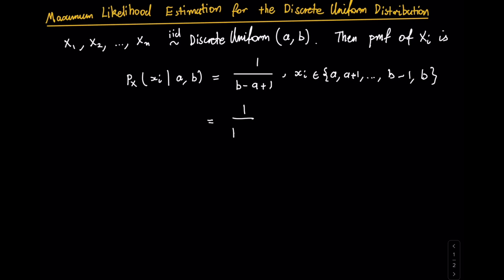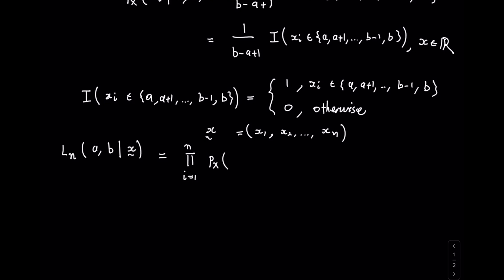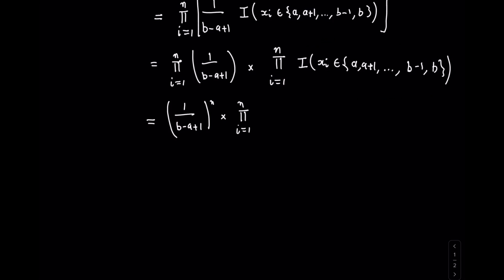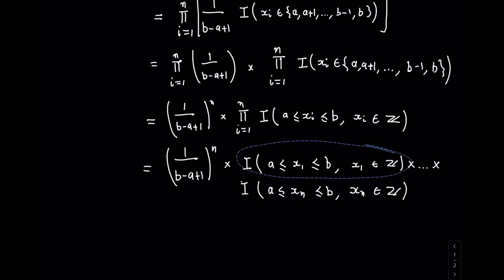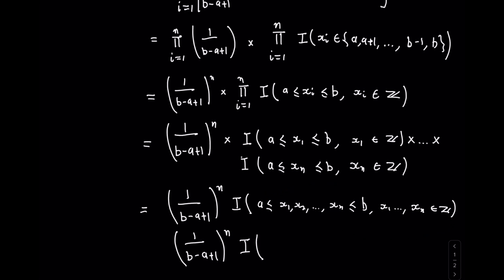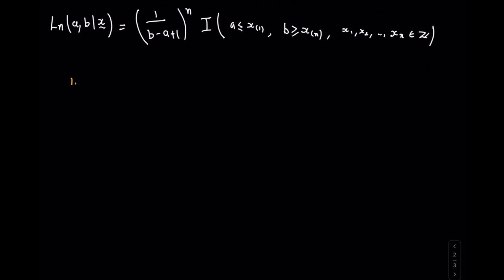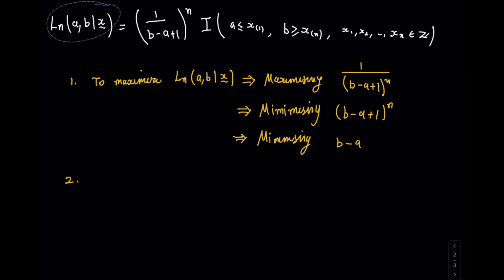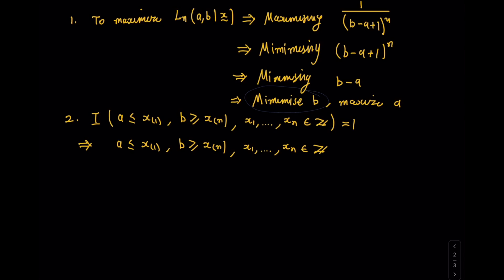Maximum Likelihood Estimation for the Discrete Uniform Distribution